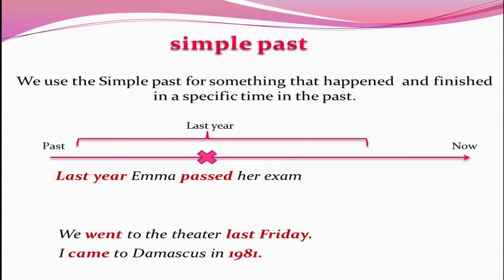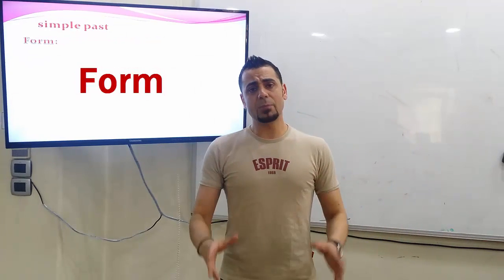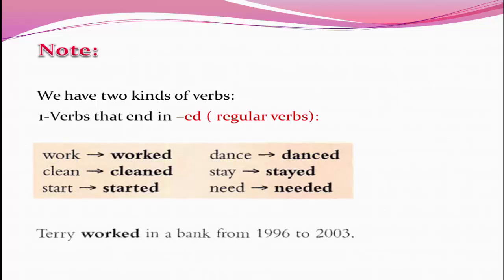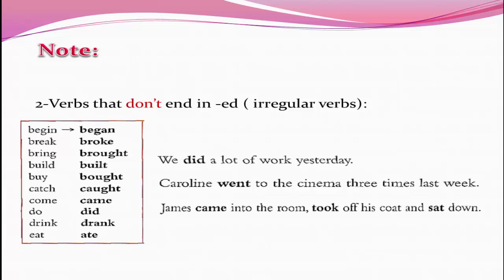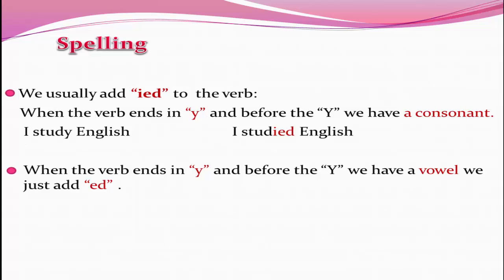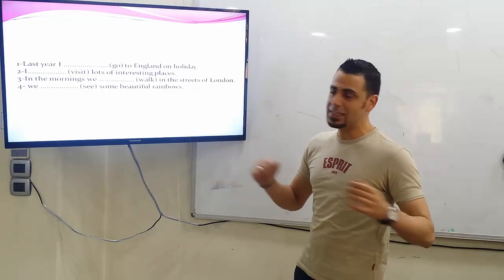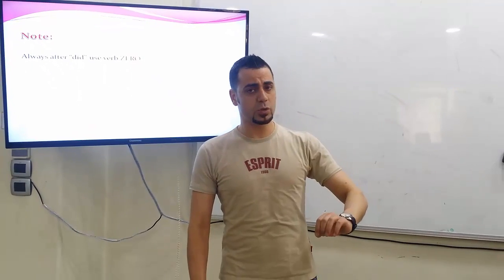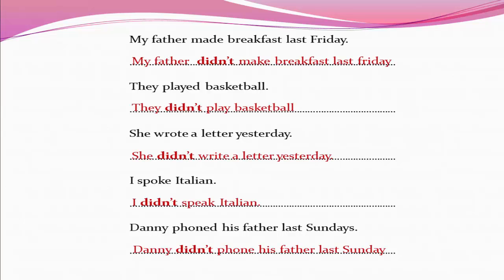10-Simple Past "A"